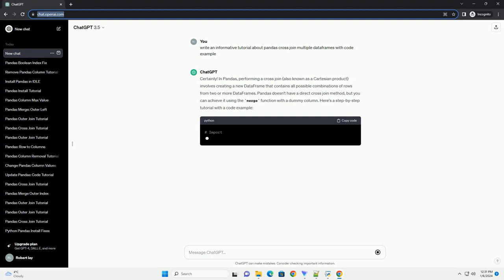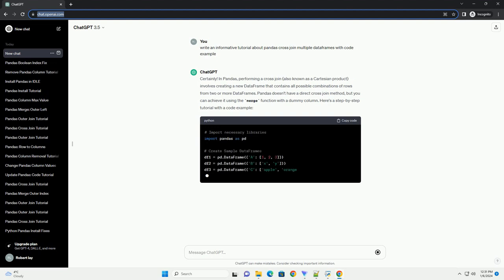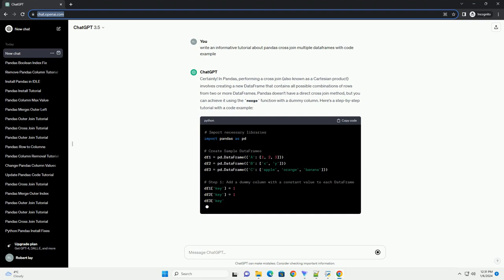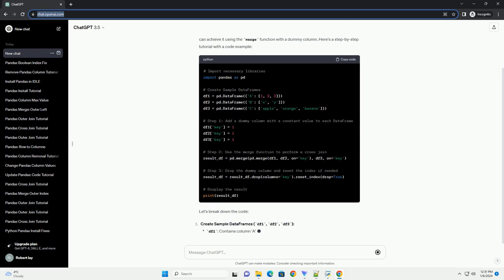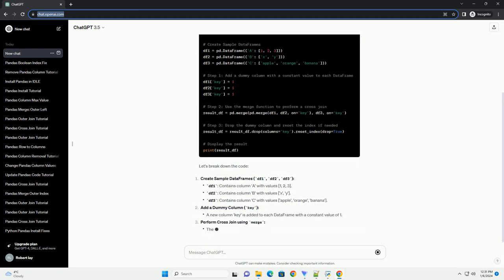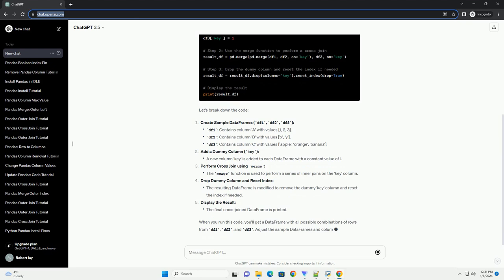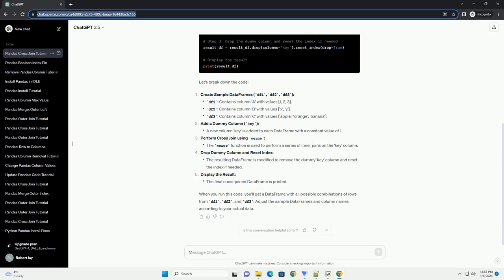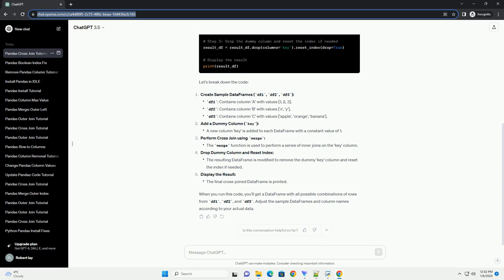pandas cross join multiple dataframes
certainly! in pandas, performing a cross join (also known as a cartesian product) involves creating a new dataframe that contains all possible combinations of rows from two or more dataframes. pandas doesn't have a direct cross join method, but you can achieve it using the merge function with a dummy column. here's a step-by-step tutorial with a code example:
let's break down the code:
create sample dataframes (df1, df2, df3):
add a dummy column (key):
perform cross join using merge:
drop dummy column and reset index:
display the result:
when you run this code, you'll get a dataframe with all possible combinations of rows from df1, df2, and df3. adjust the sample dataframes and column names according to your actual data.

Related videos on our channel:
python cross correlation
python cross validation
python cross_val_score
python cross join
python crossword generator
python crossword
python cross platform gui
python cross product
python cross product of two lists
python crosstab
python dataframe add column
python dataframe drop column
python dataframe merge
python dataframes
python dataframe rename column
python dataframe groupby
python dataframe filter by column value
python dataframe append